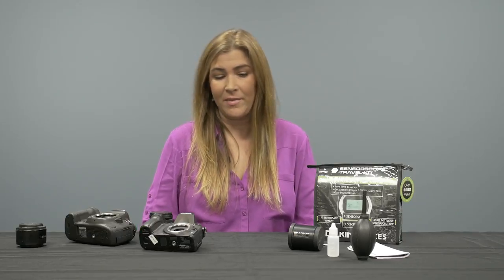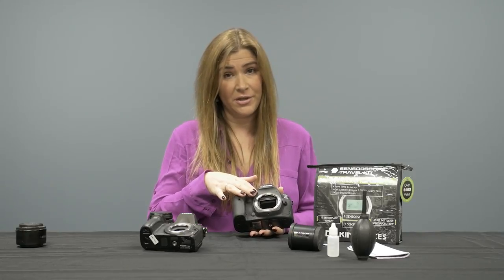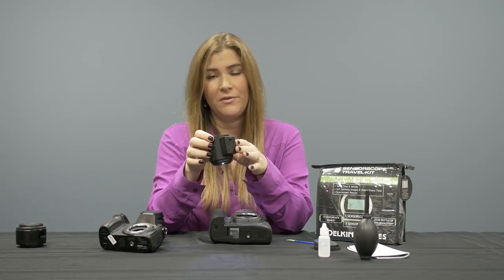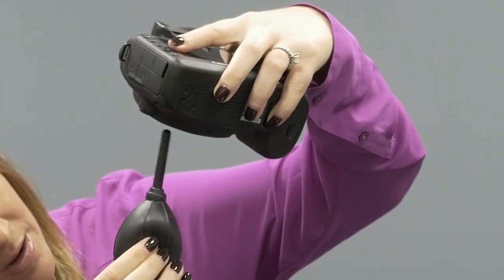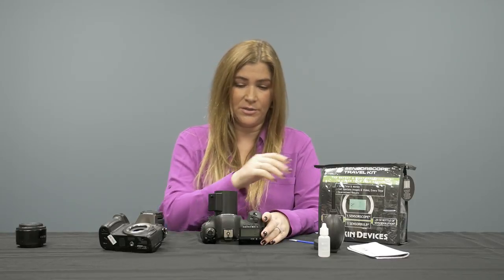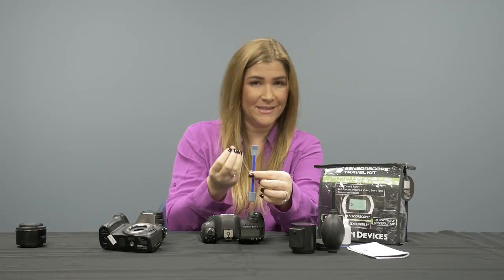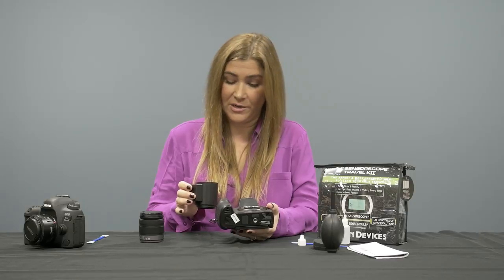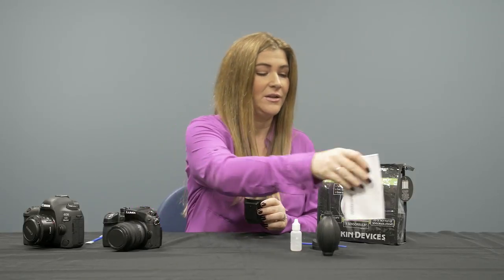Sensor Cleaning Questions Answered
Delkin Devices' patented SensorScope® Travel Kit is the safest and most effective system for cleaning your DSLR or mirrorless image sensor. Whether it's dry particles that have statically accumulated or moisture that has chemically bonded onto the sensor's surface, the SensorScope® Travel Kit comes complete with everything you need to eliminate any type of debris.

Learn about the different types of debris that can adhere to your camera's sensor surface and follow along with a step-by-step tutorial on how to successfully and safely clean your camera's image sensor using the Delkin Devices SensorScope® Travel Kit.